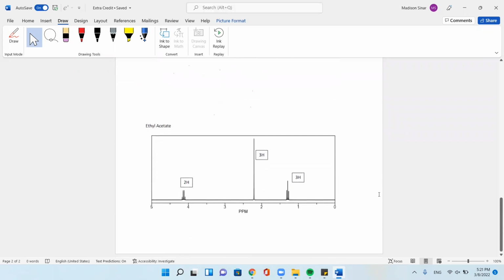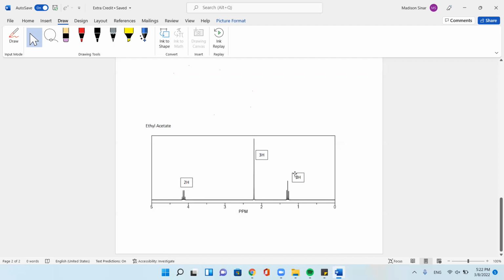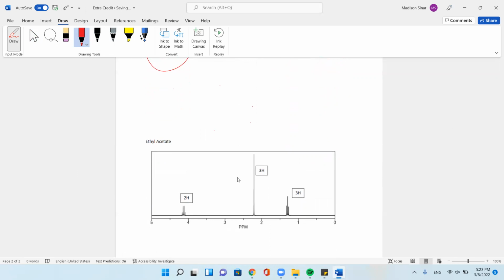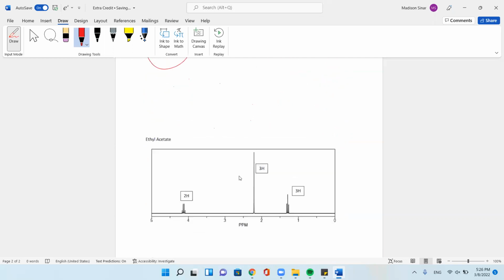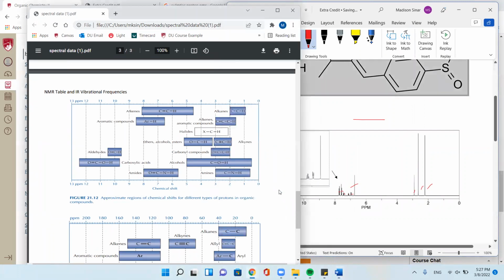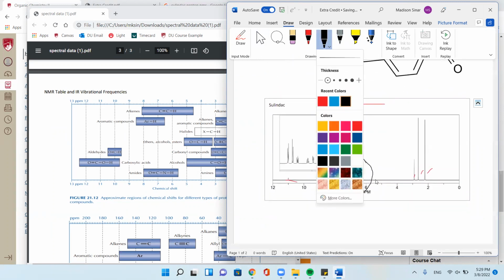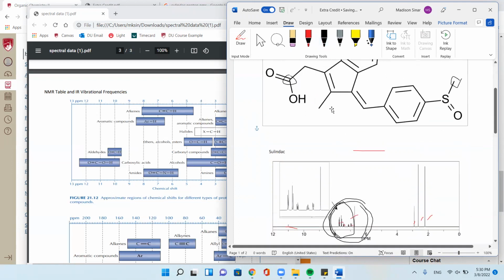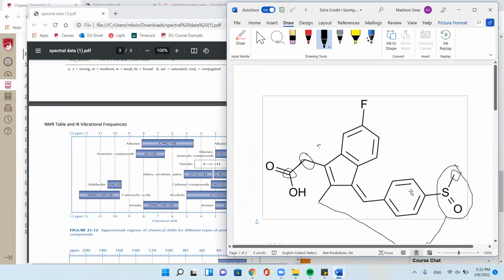Madison Sinar Proton NMR Extra Credit Assignment